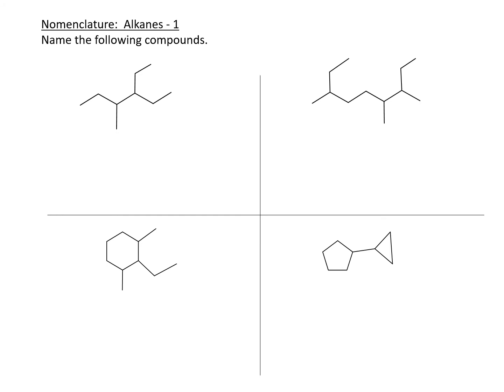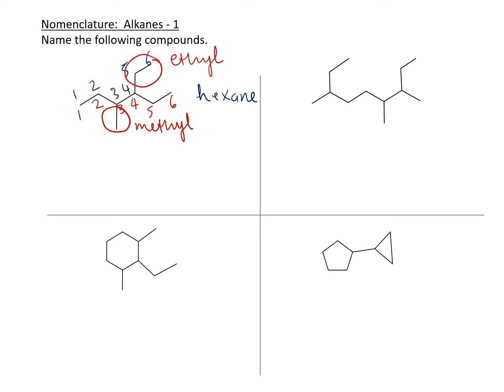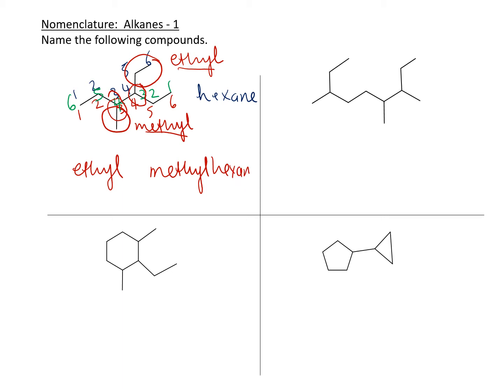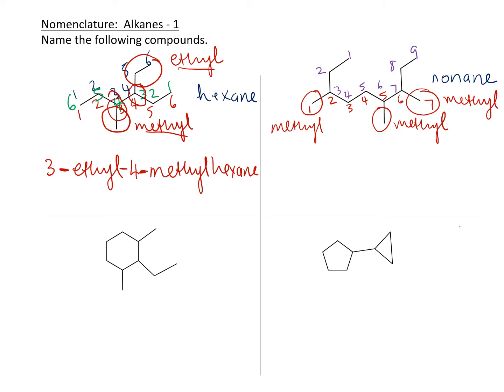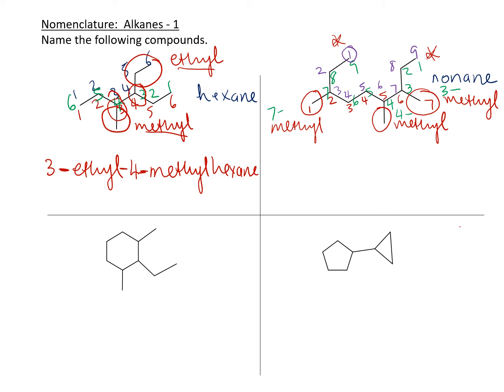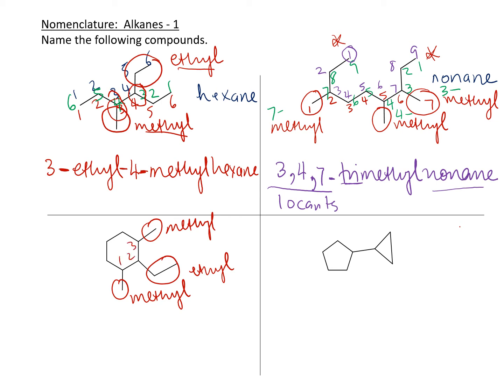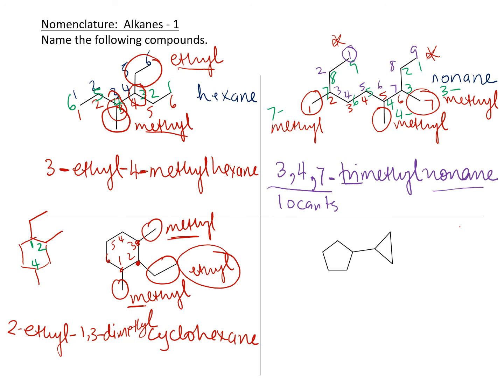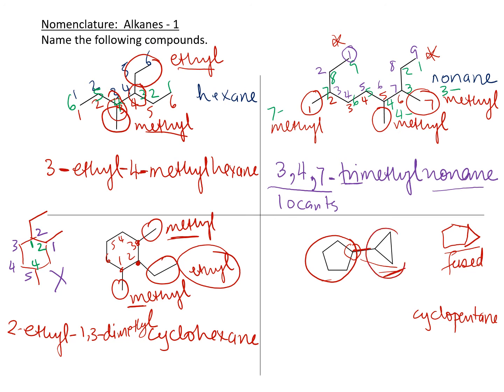04 1Nomen Alkane 1